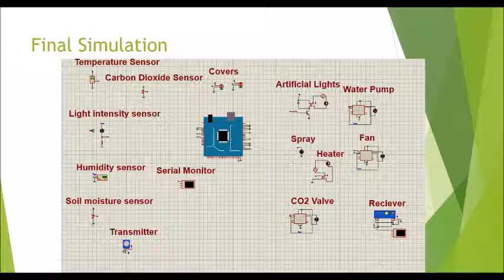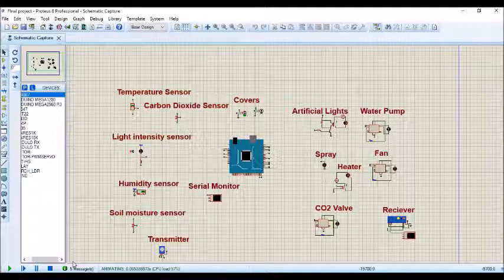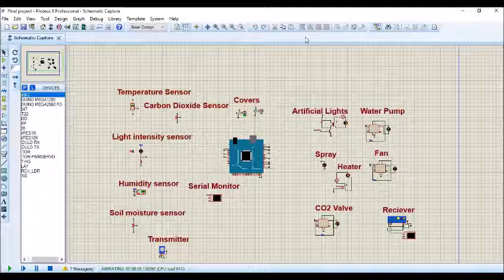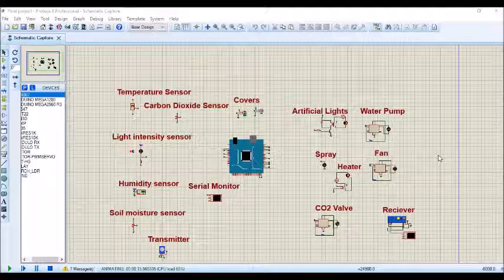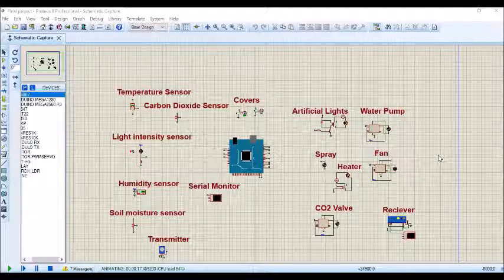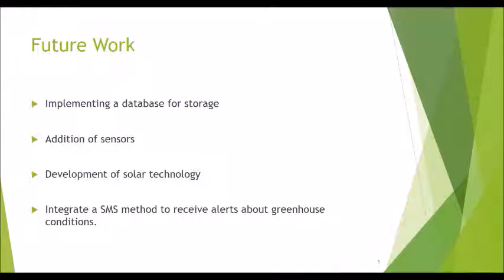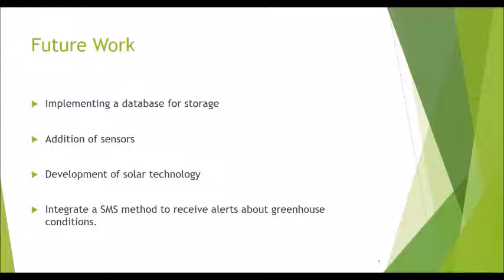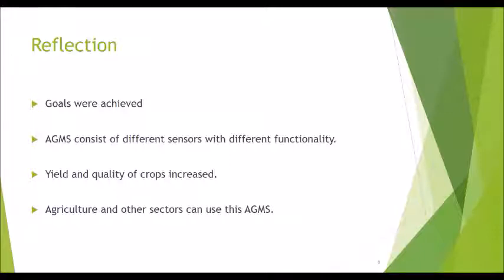18179163 Video 6 GSM